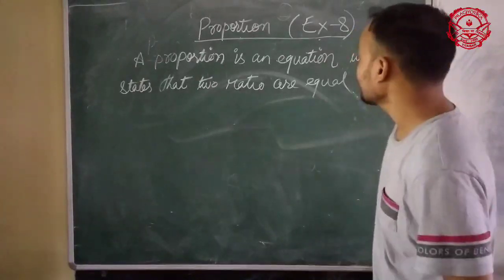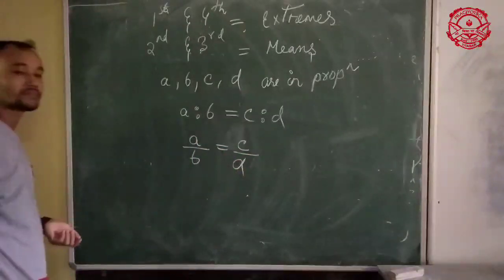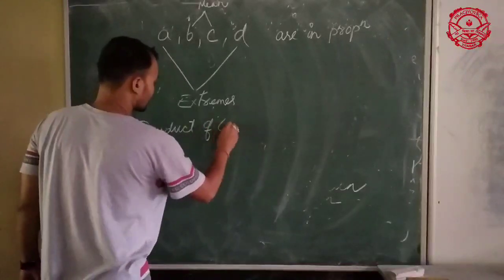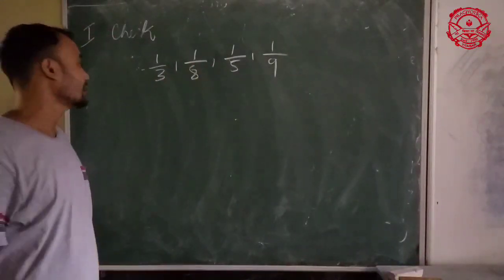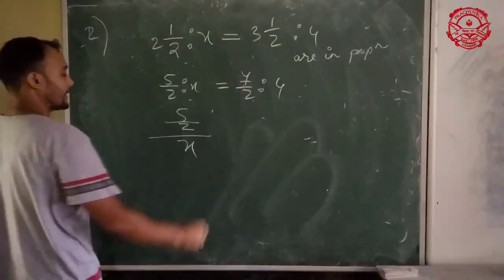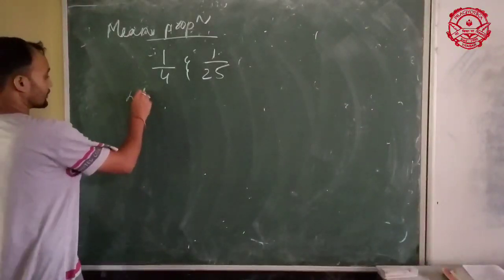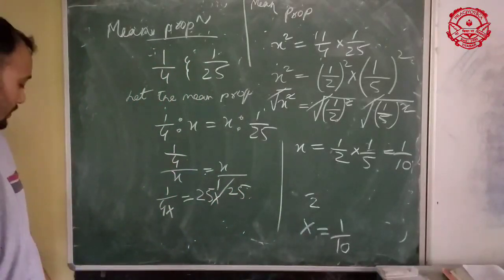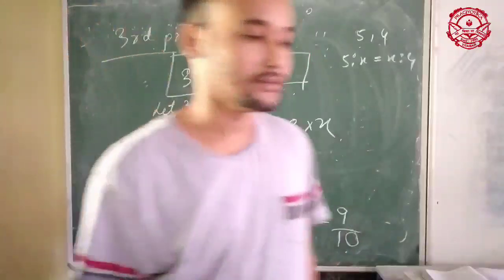CLASS VII MATHS- Proportion part1